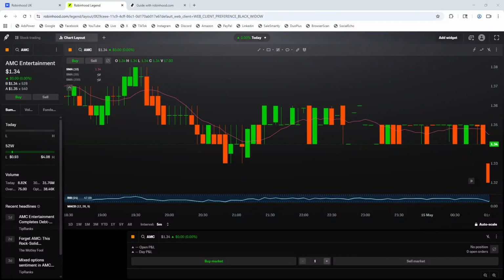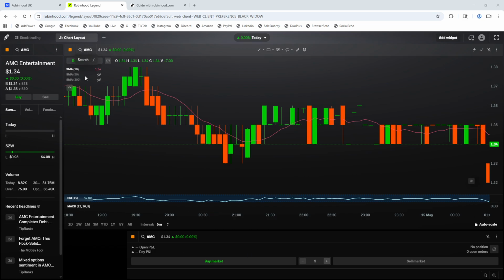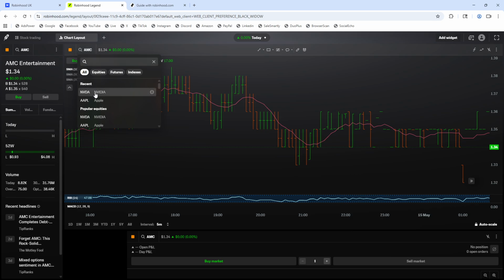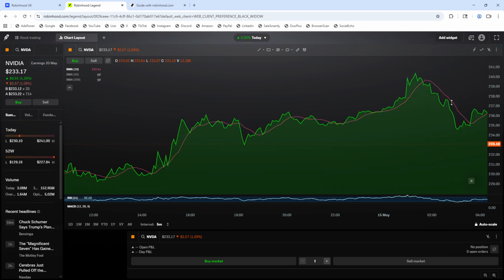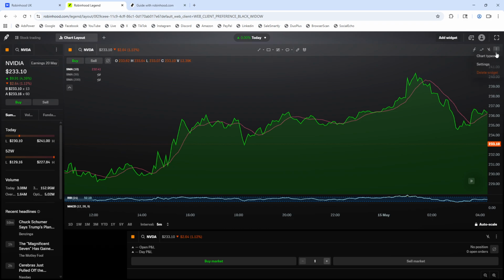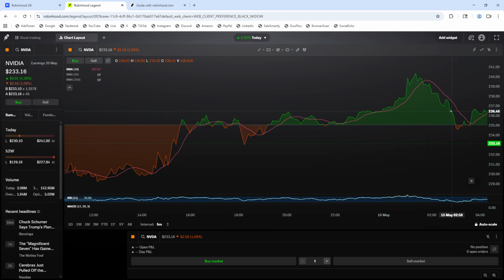How To Change Chart Types In Robinhood Legend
This guide walks you through the precise steps required to modify asset visualizations within the Robinhood Legend desktop trading platform. You will learn how to locate the advanced platform settings menu, navigate the interactive sub-menus, and seamlessly toggle between alternative data layouts like candlestick or line displays. Mastering these customization features allows you to apply unique technical charts to individual equities for more rigorous market analysis and trend tracking.

Video Chapters:
00:00 - Introduction to Chart Types in Robinhood Legend
00:09 - Accessing Asset Dashboards and Core Chart Layouts
00:18 - Locating the Three-Dots Technical Options Menu
00:26 - Navigating to the Chart Types Sub-Display Interface
00:34 - Swapping and Comparing Technical Visualization Formats
00:50 - Applying Independent Layout Formats Across Multiple Stocks
01:11 - Resetting and Updating Advanced Chart Selections

Secondary Disclosure: This tutorial is part of the Trader Jono Blueprint series, focused on providing high-efficiency editing and platform workflows for modern creators and investors.